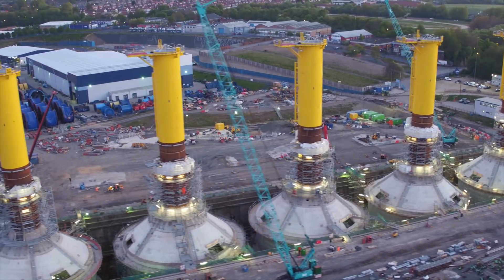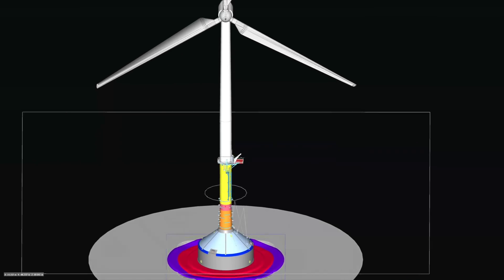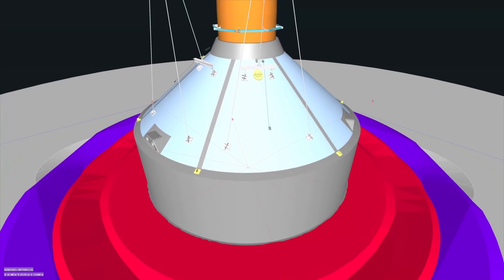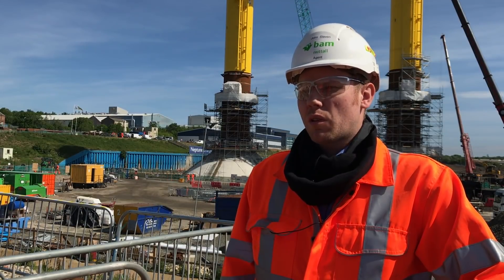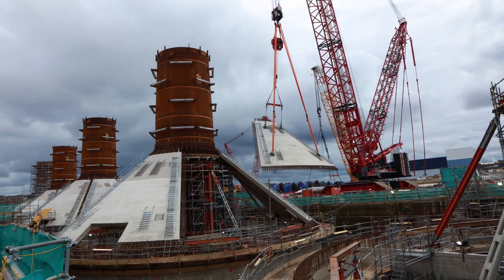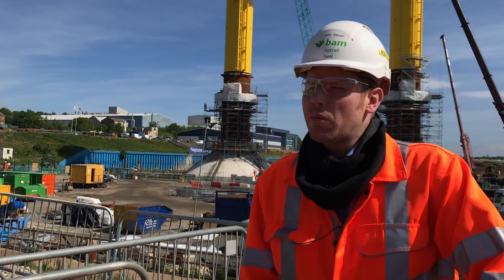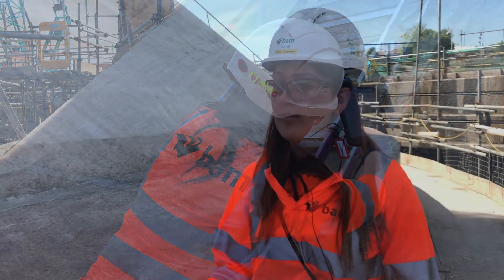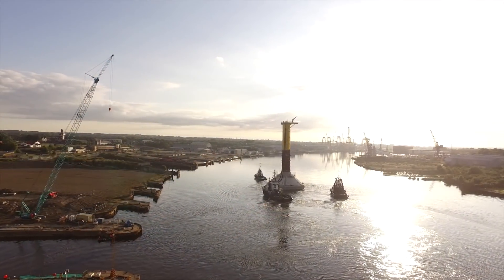Blyth Offshore Demonstrator Project: Digital Construction